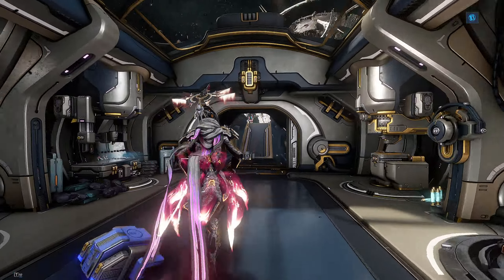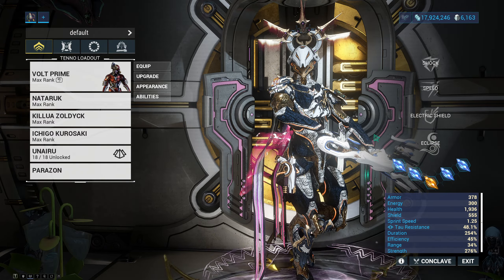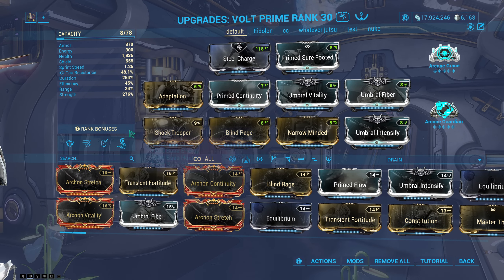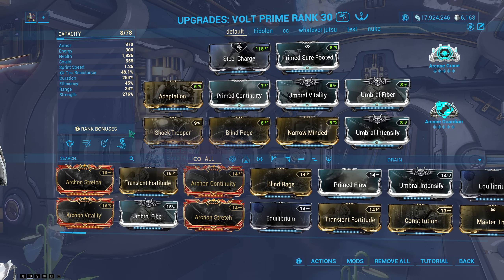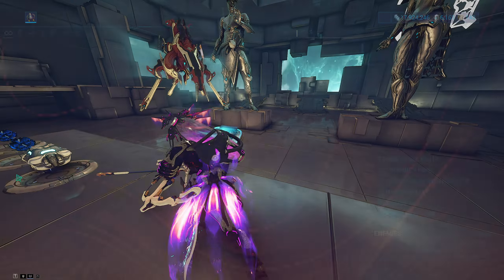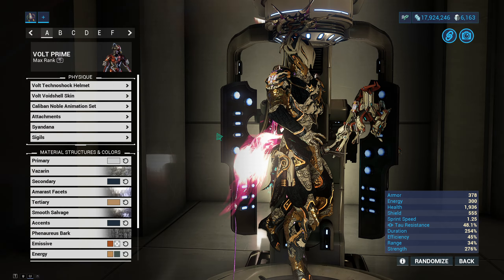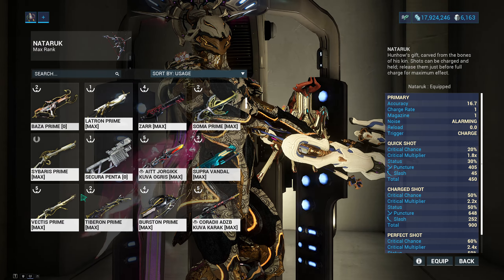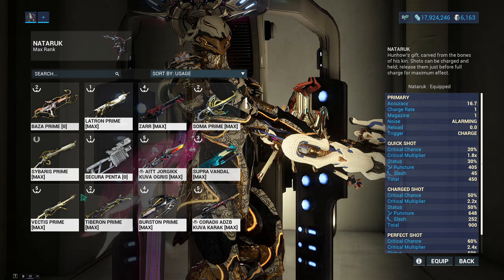My finely completed volt build after maining him for 7+ years